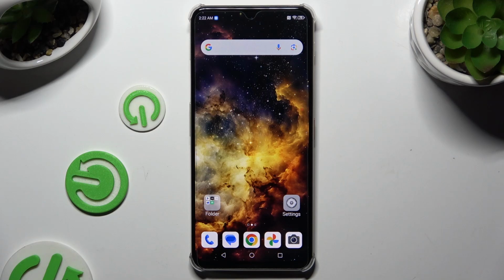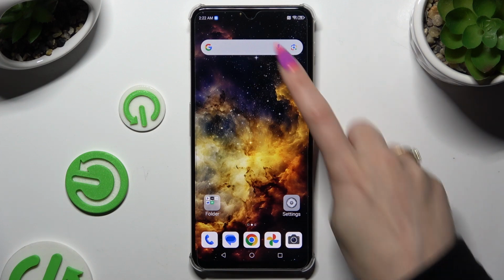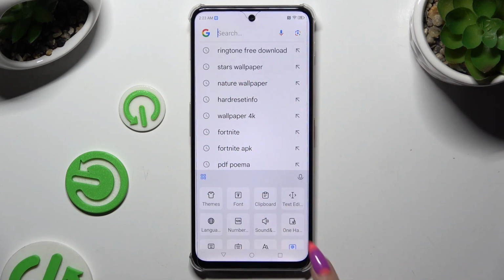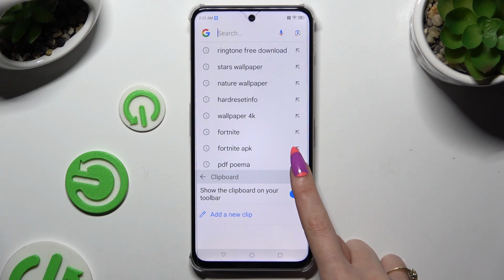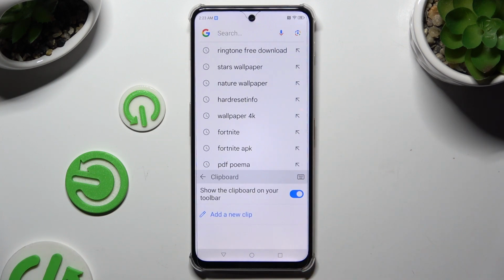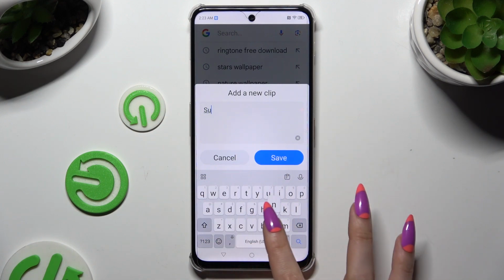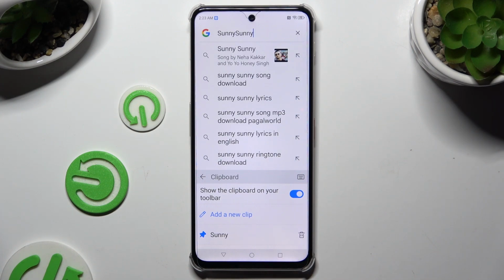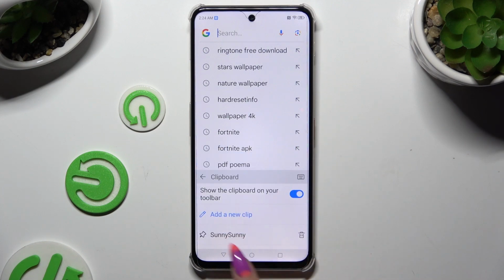Nubia Focus Pro 5G - How to Activate and Use Keyboard Clipboard - Manage Text Easily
In this tutorial, we'll show you how to activate and use the keyboard clipboard on your Nubia Focus Pro 5G. The clipboard feature allows you to copy and store multiple pieces of text, making it easy to access and paste content while typing. We’ll guide you through the steps to access the clipboard, copy text, and use stored snippets for quick and efficient text management. Join us as we explore how to enhance your typing experience with the clipboard feature on the Nubia Focus Pro 5G.

How to access the keyboard clipboard on Nubia Focus Pro 5G
How to copy and store text in the clipboard on Nubia Focus Pro 5G
How to paste and manage clipboard items using the keyboard on Nubia Focus Pro 5G
Tips for efficiently using the clipboard for easier typing